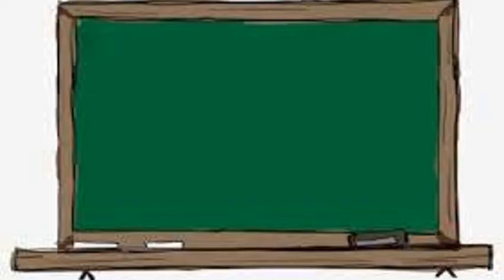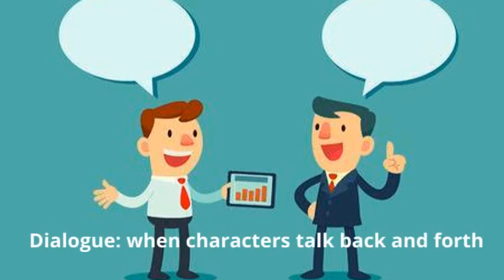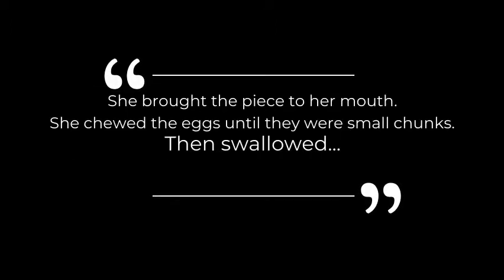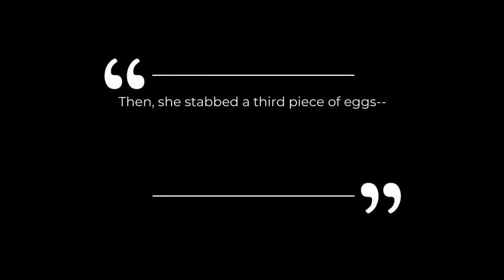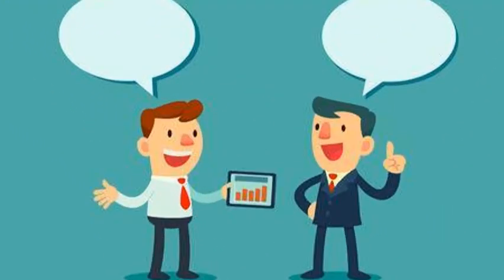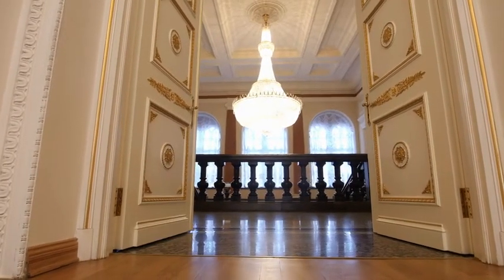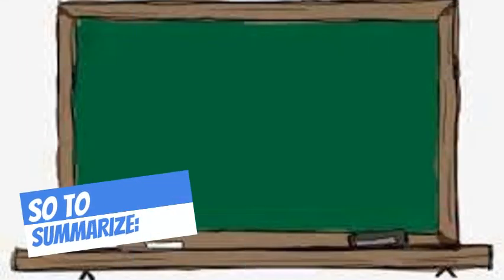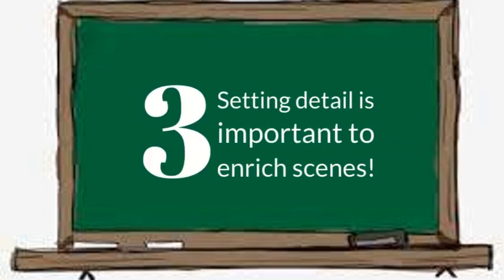Scene and Setting Detail